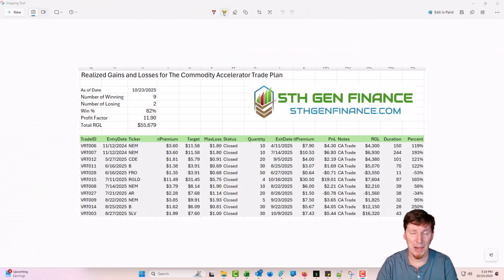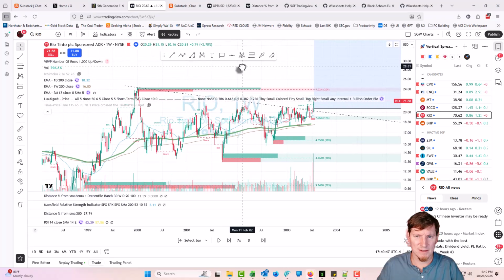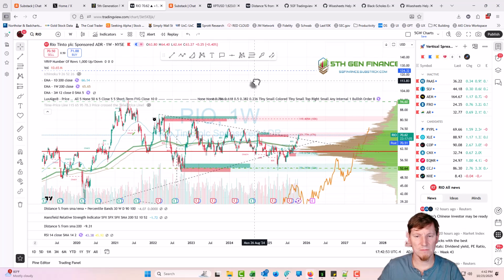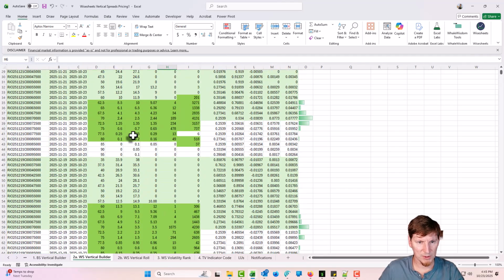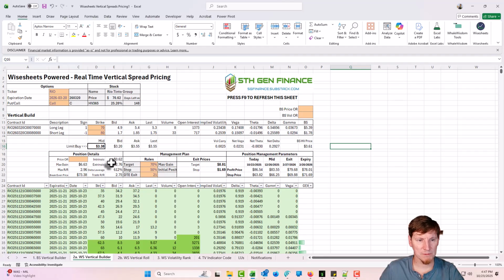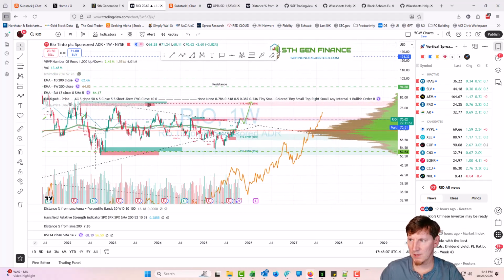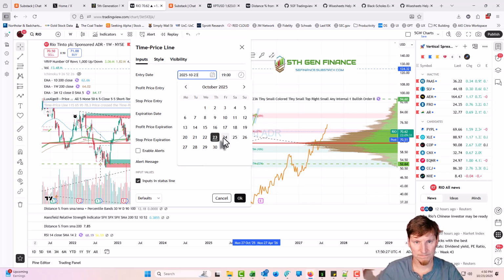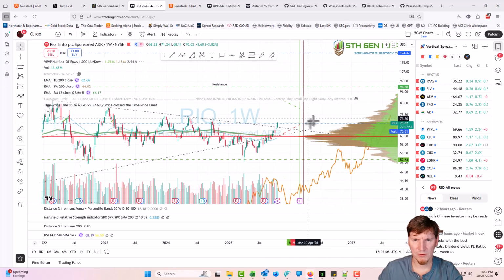Commodity Accelerator Setup Walkthrough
The concepts of the commodity accelerator trade plan look complex, but are really a marriage of several simple concepts:

1. Entry - underlying stock should present bullish, high risk reward setup as a stock trade alone.  If you wouldn't buy or sell the stock based on technical picture, NO TRADE!
2. Liquidity - there must be options available in the market to build the strategy.  No options, just trade the stock.
3. Favorable time premiums - given 1&2 this usually takes care of itself.  If the price on the screen prints higher than the Black-Scholes in the calculator, its probably not an advisable spread setup.  Too expensive!
4. Option trade plan - stops and targets are diagonals created by plotting modeled future prices on the chart.  We use this template to set our line alerts in trading view.  This is the magic, set it and forget it!
6. Review the trade plan

0:00 Results of Trade Plan
1:13 Trade Setup
4:38 Option Shopping
9:45 Trade Plan Painting